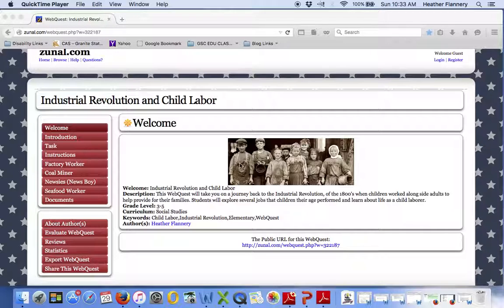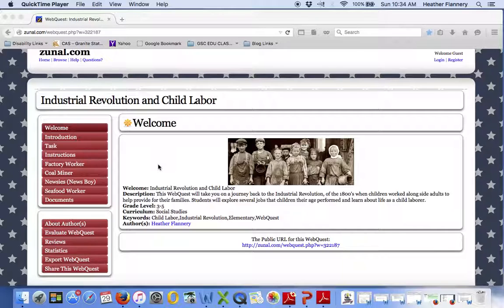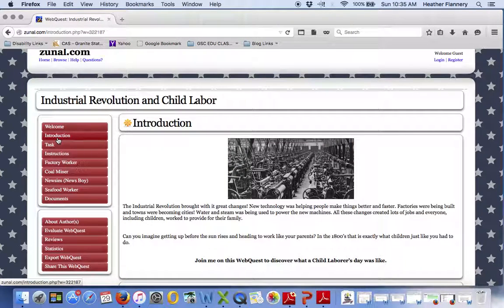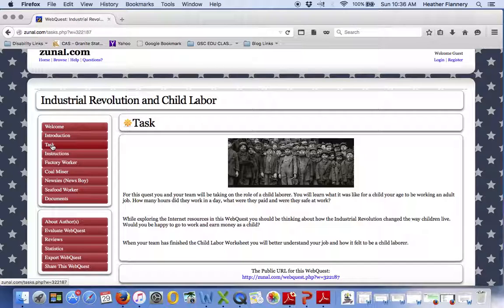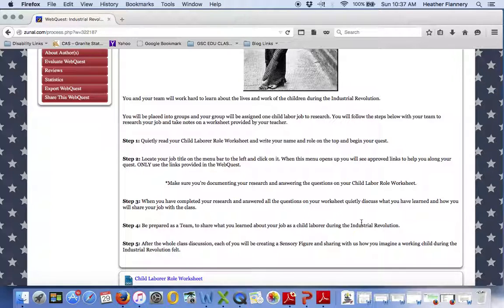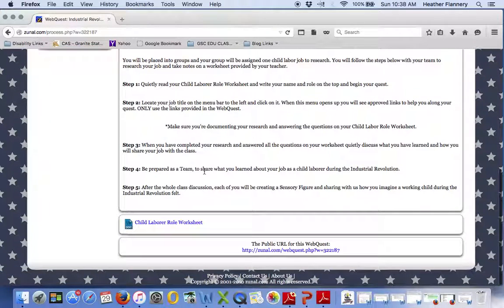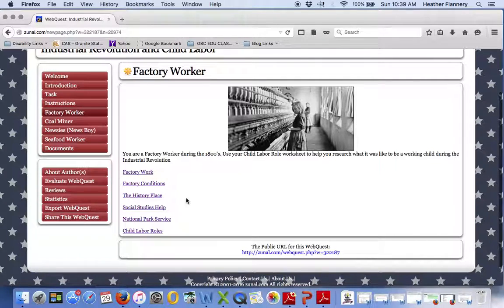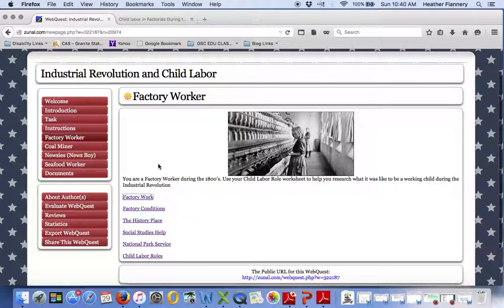WebQuest Video EDU612 Industrial Revolution